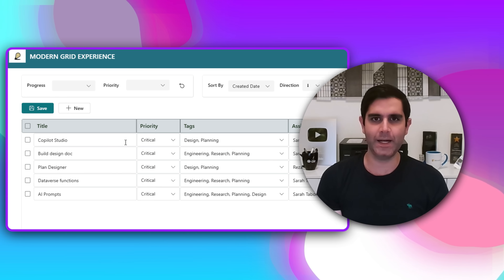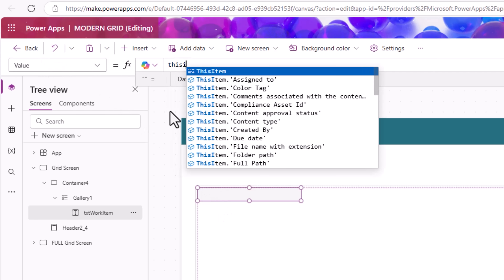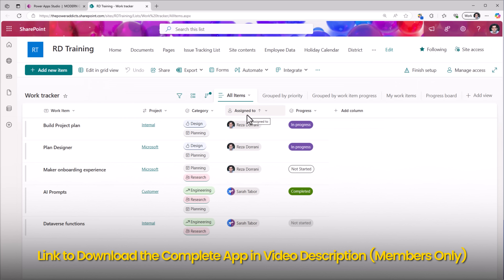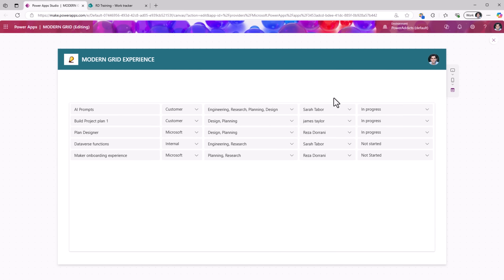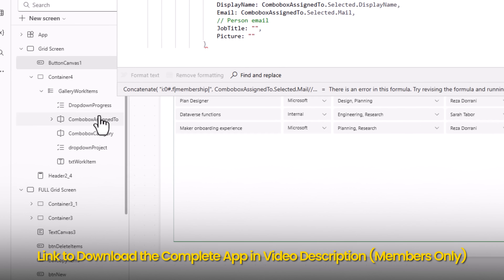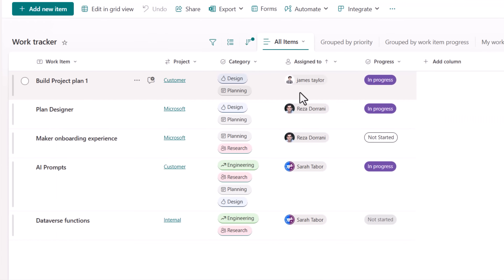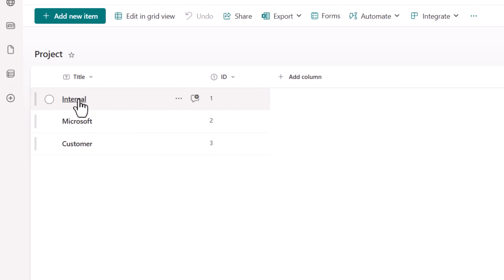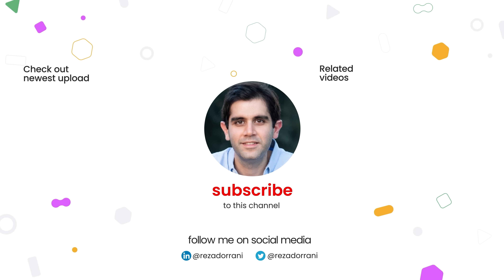How to build a Modern EDITABLE Grid using Gallery in Power Apps (2025)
In this step-by-step Power Apps tutorial, learn how to create an Excel-like editable grid experience using the Power Apps Gallery with Modern Controls.

This editable gallery experience will support:
✅ Full CRUD operations (Create, Read, Update, Delete)
✅ Bulk actions (Select & Select All with bulk processing)
✅ Grid filtering & sorting

We will use SharePoint as a data source, but the same approach can be applied to any data source of your choice.

Watch now and enhance your Power Apps skills! 🚀

⬇️ Download Power App with FULL Editable Gallery experience shown in video
➡️ The link is available for Channel Members (Gold 🥇 or Silver 🥈) in Membership Tab

0:00 How to build a Modern EDITABLE Grid using Gallery in Power Apps
0:33 Editable Table Experience in Power Apps
1:42 Add Modern Input Controls in Gallery
7:36 Save Grid Updates to data source
13:39 Add New Row to Grid
15:46 Full EDITABLE GRID experience